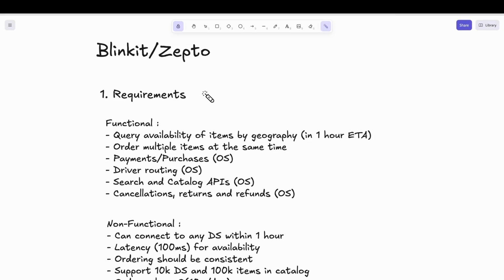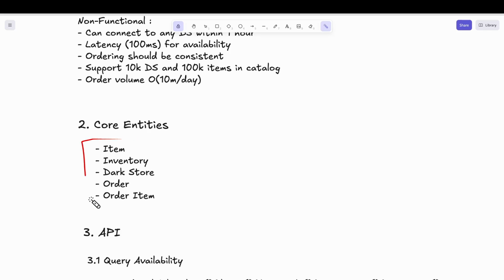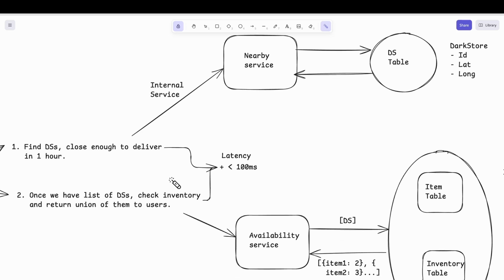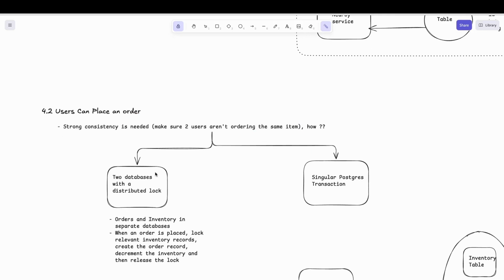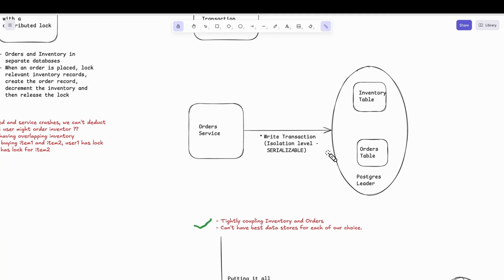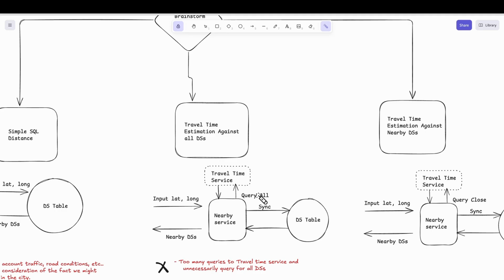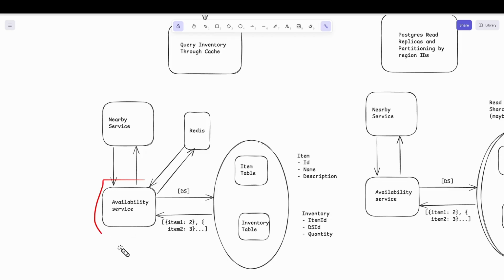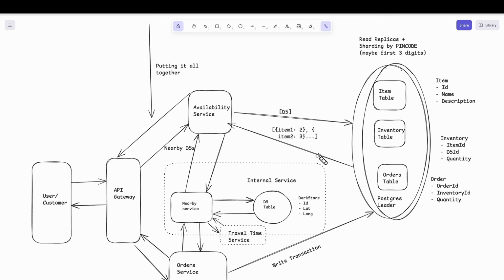Blinkit & Zepto System Design | Quick Commerce Delivery — High Level Design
A high level design walkthrough of a quick commerce platform like Blinkit or Zepto — checking what can actually reach you within the hour, and ordering it.

What's covered:
· Requirements — availability by geography within a 1 hour ETA, and 100ms availability lookups
· Core entities — Item, Inventory, Dark Store, Order, Order Item
· The availability and ordering APIs, and the write transaction behind placing an order
· Finding dark stores close enough to deliver in time, then unioning their inventory
· Why availability lookups have to account for traffic and drive time, not just distance

Chapters:
00:00:00 What Blinkit and Zepto actually do
00:00:16 Requirements — functional and non-functional
00:02:17 Core entities — item, inventory, dark store, order
00:04:28 The API
00:05:54 High level design — querying availability
00:06:54 Finding dark stores close enough to deliver
00:11:00 Placing an order
00:18:08 Deep dive — traffic and drive time vs simple SQL distance